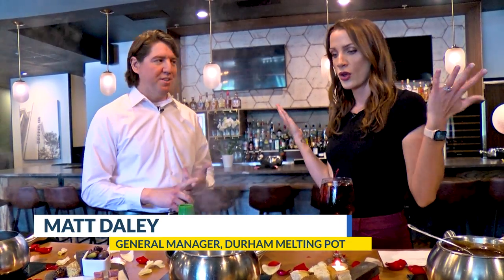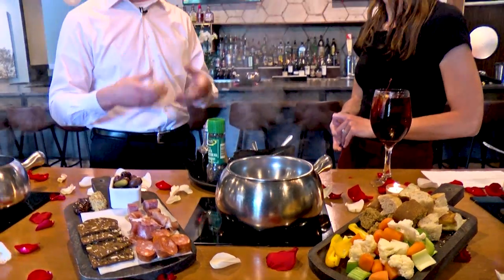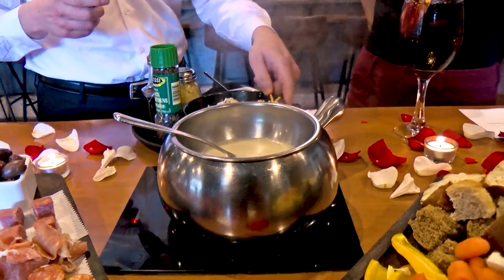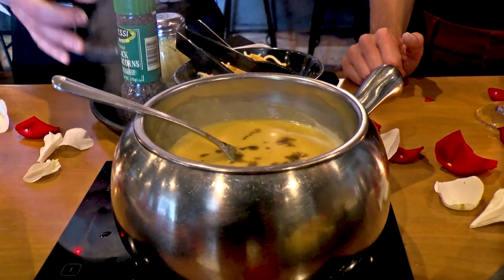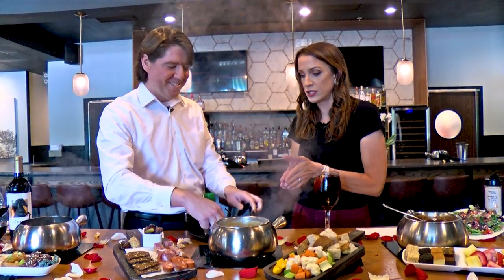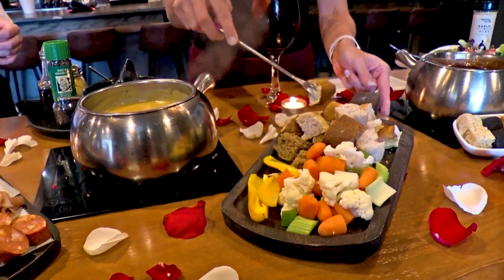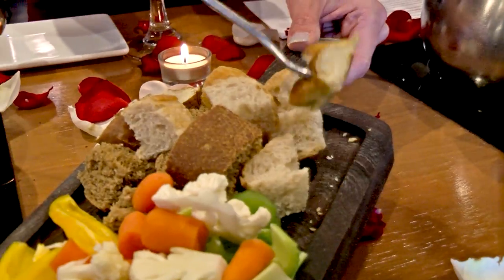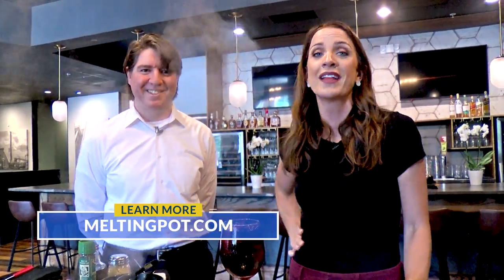How to Fondue with the Experts at Melting Pot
We're out at Melting Pot to hear about the proper way to enjoy fondue for two.

Videographer/Editor: Nick Deel